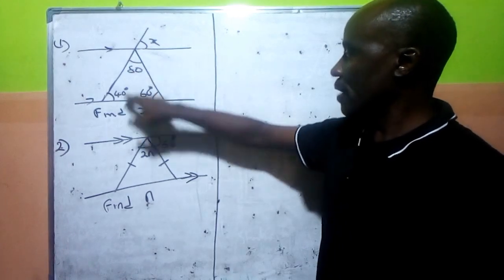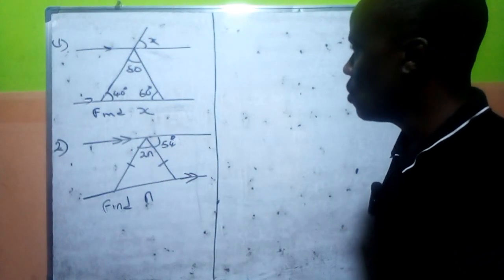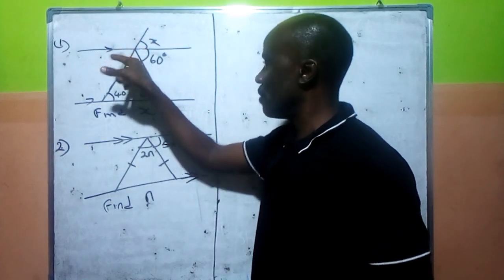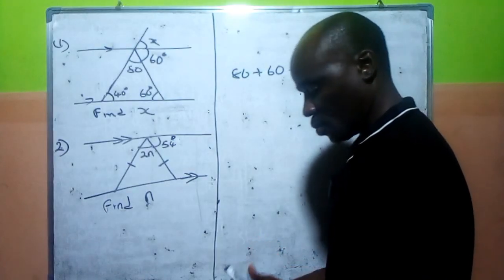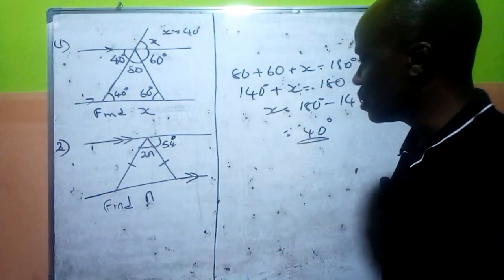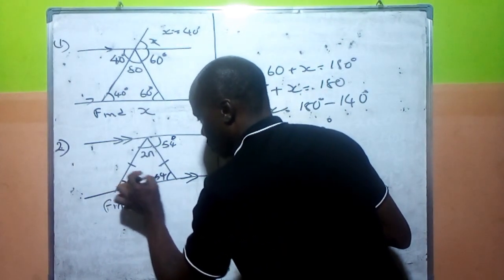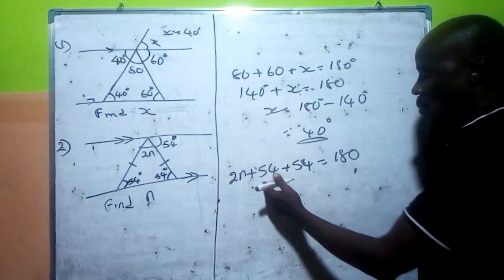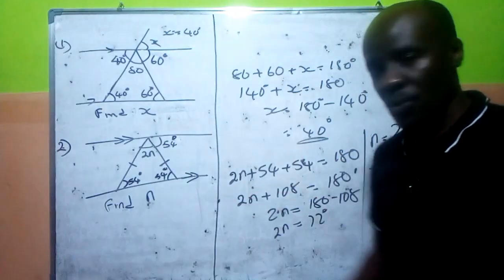Master Geometry Fast | Angles, Triangles,